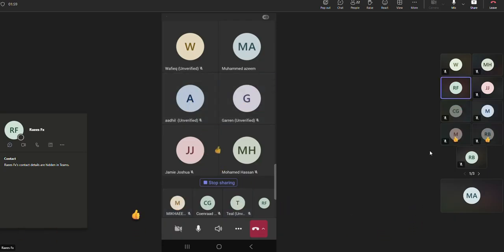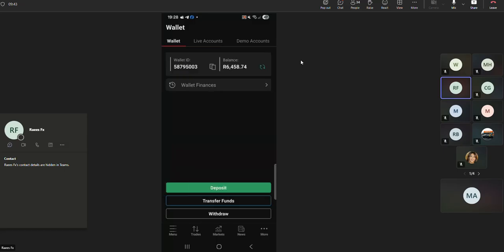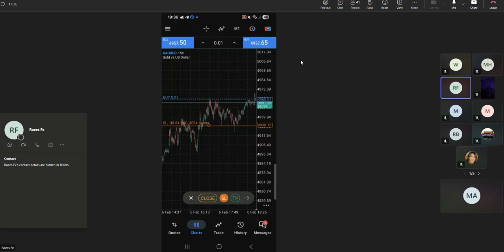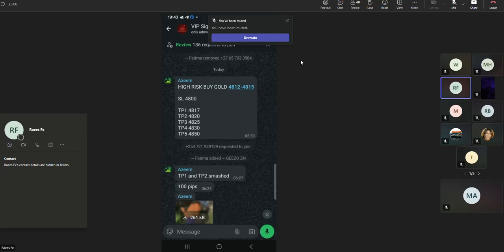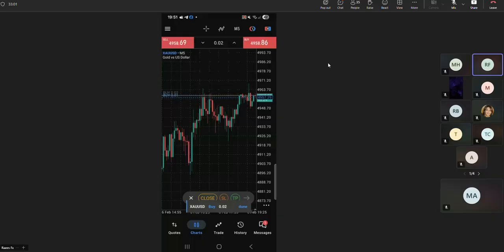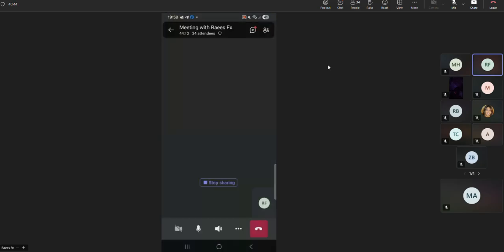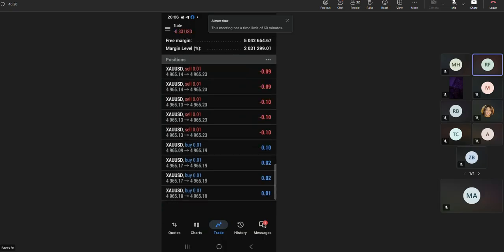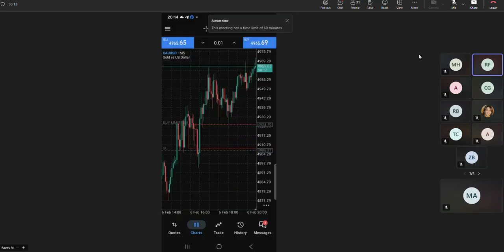🔵BEGINNER MENTORSHIP | LIVE SESSION